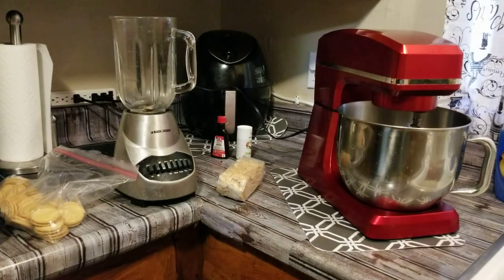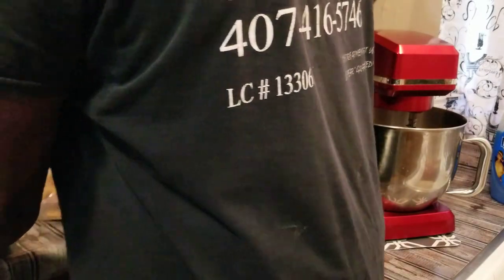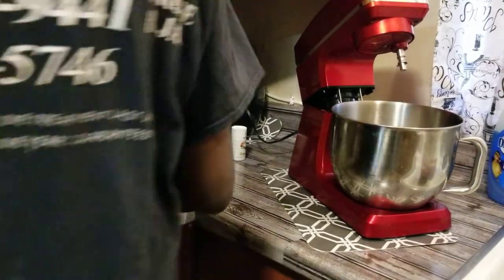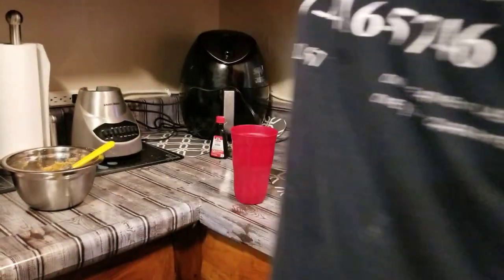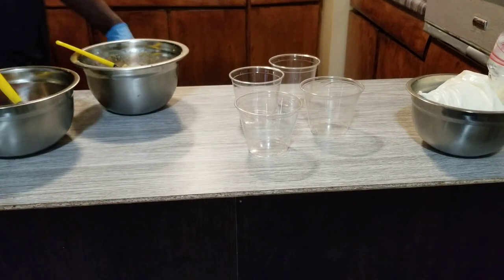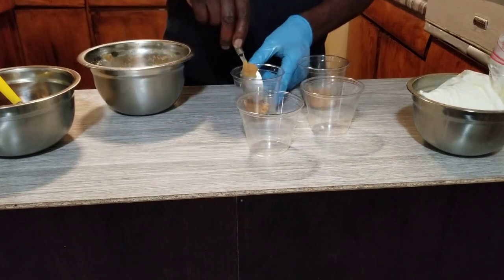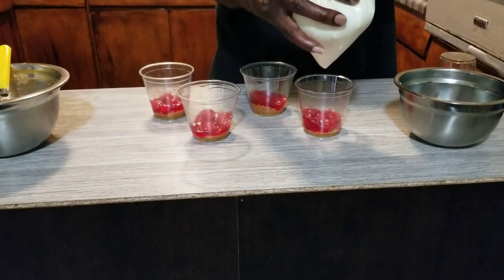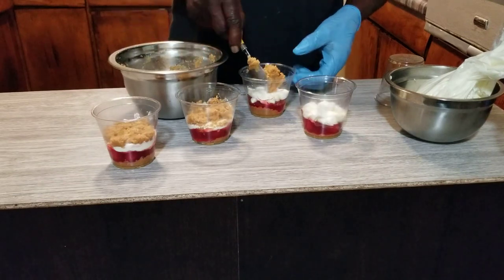How to make OREO Cream cheese Cherry cups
1pack Graham Cracker 15 OREO cookies 1 stick 1 pack cream cheese 2 cup heavy cream 3/4 cup powder sugar 1/8 salt 1/8 val ex